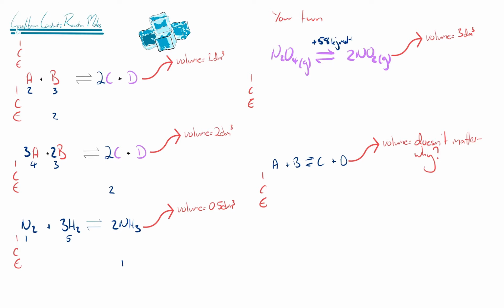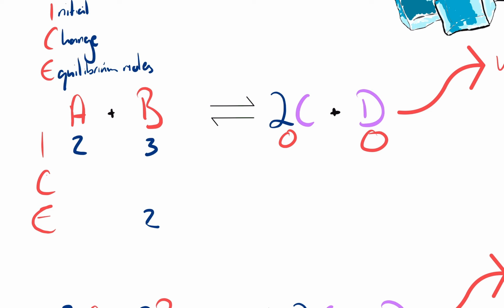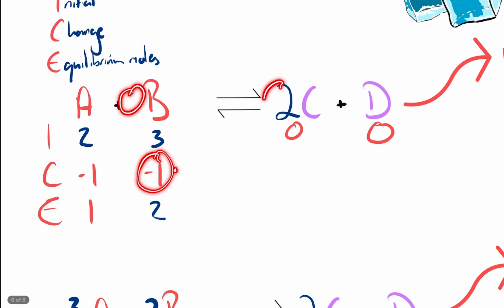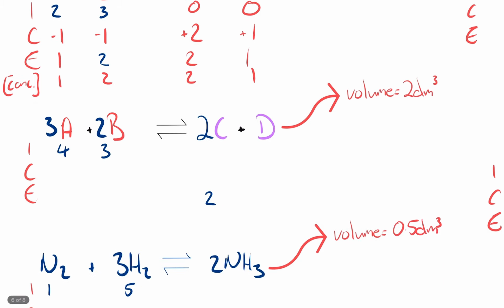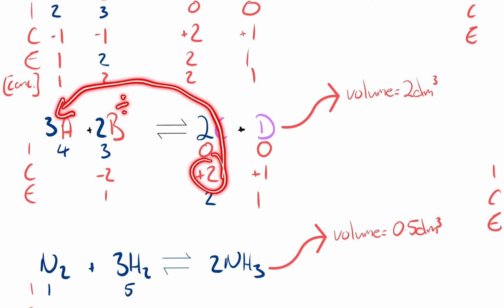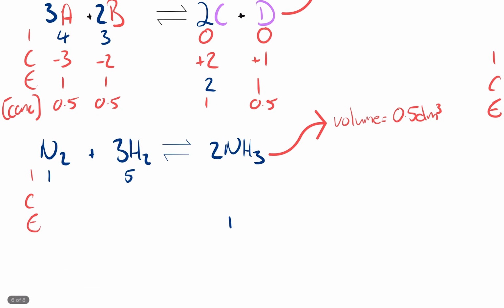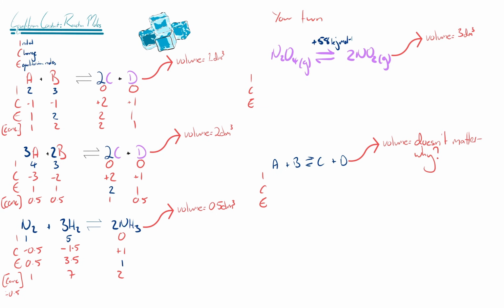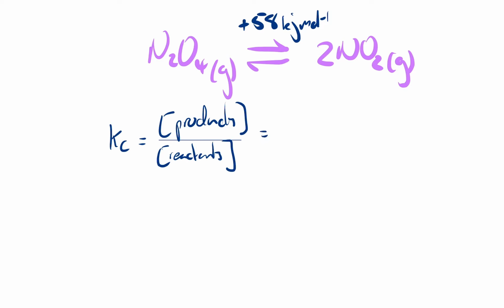7.4 - Equilibrium Constant - reaction moles (the simple pneumonic to get it right every time)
A tutorial on using I.C.E to calculate reaction moles along with how to calculate concentration.
For similar questions : scisheets.co.uk